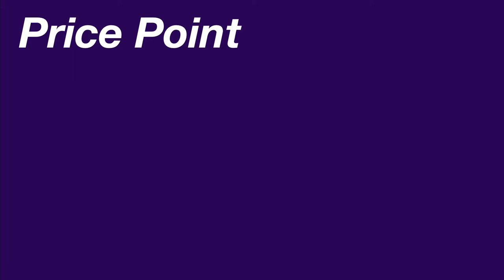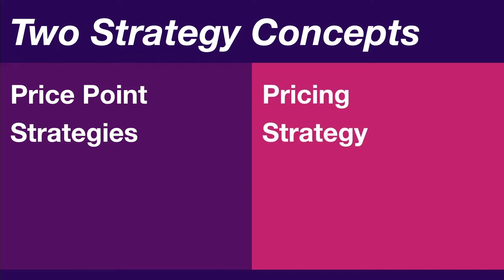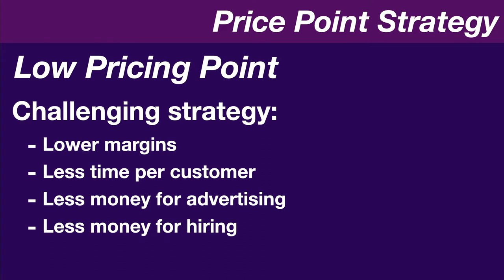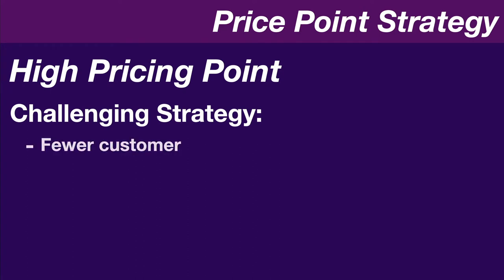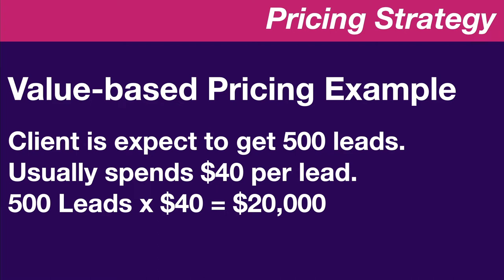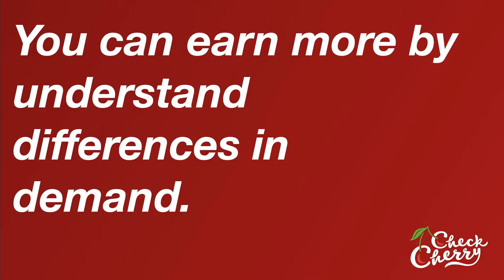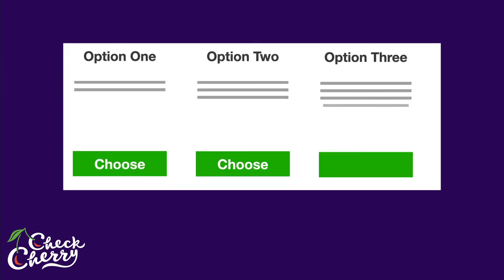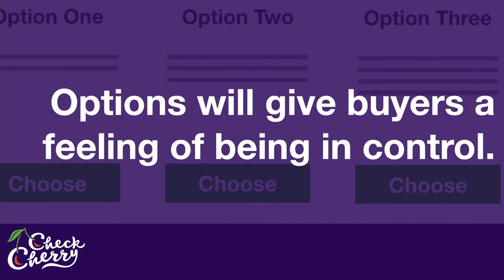Pricing and Package Strategies [Photo Booth Expo 2022]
A session Judd Lillestrand gave at the Photo Booth Expo in 2022.